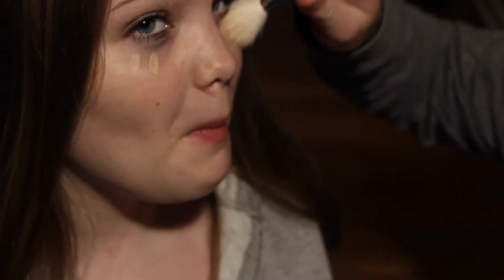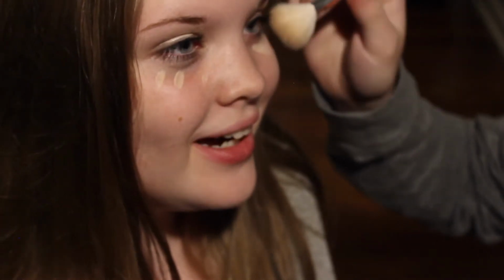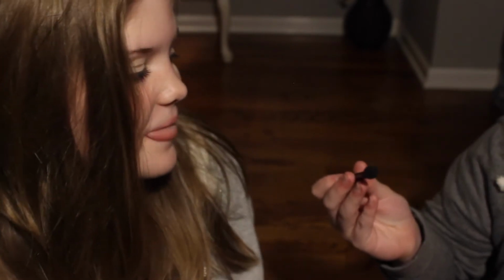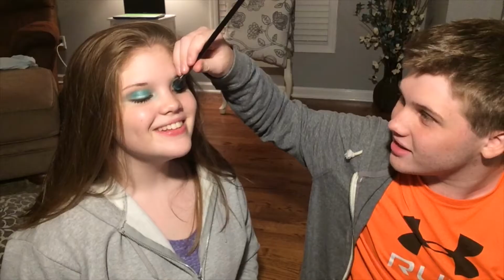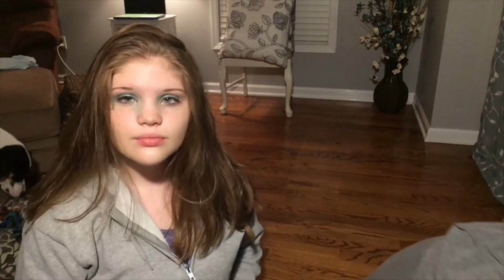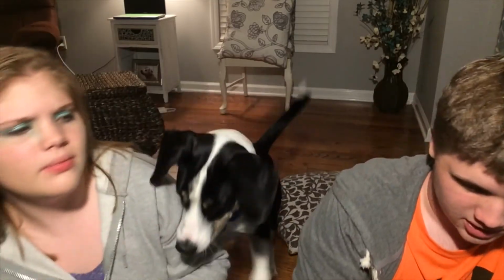My brother does my makeup😂|KMG Makeup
Welcome Back! This to me is one of my funniest videos EVER! I hope you get a good laugh out of it. I'm actually impressed on how well he did!

~Shout out to my brother Justin for filming this with me~